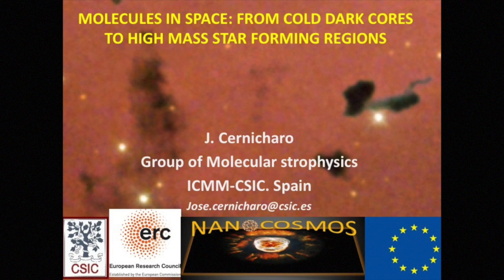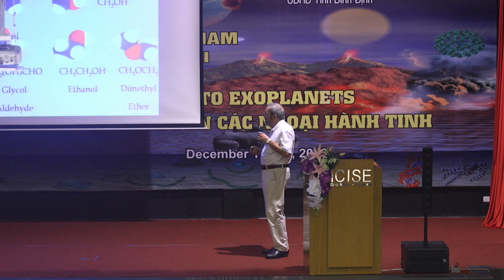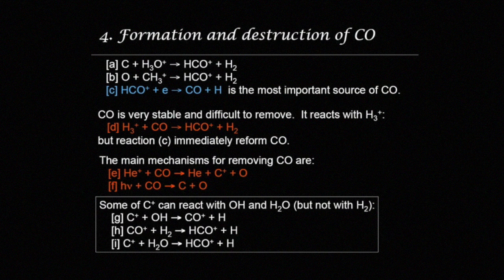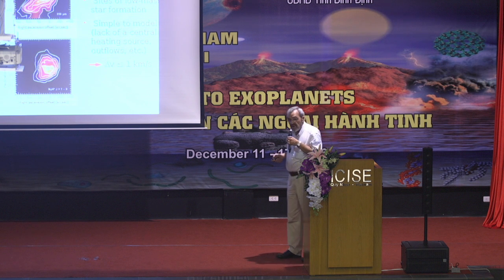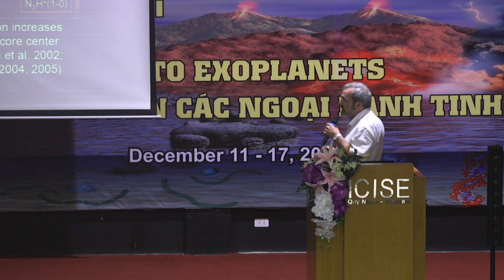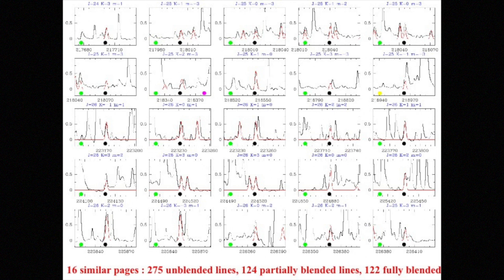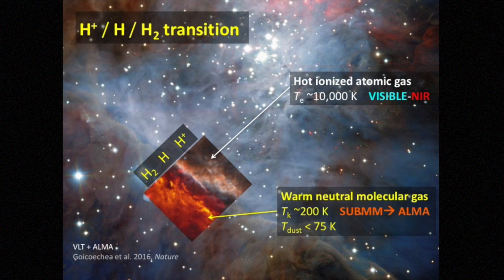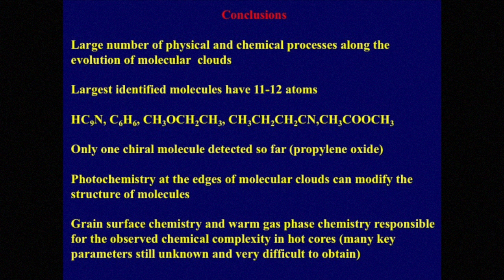MOLECULE IN SPACE FROM COLD DARK CORES TO HIGH MASS STAR FORMING REGIONS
JOSÉ CERNICHARO - SEARCH FOR LIFE: FROM EARLY EARTH TO EXOPLANETS - XII TH RENCONTRES DU VIETNAM - QUY NHON DECEMBER, 2016